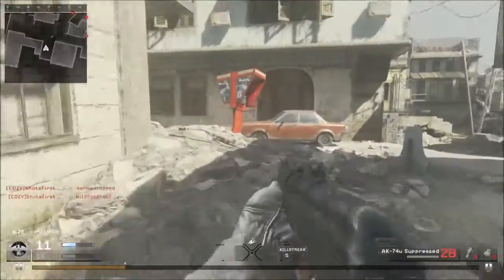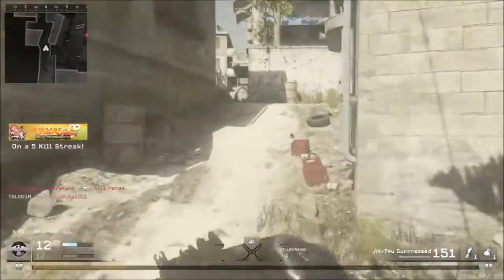COD4 Remastered Survival Guide